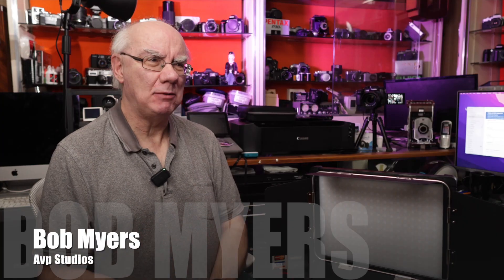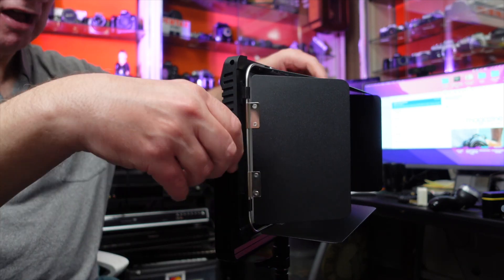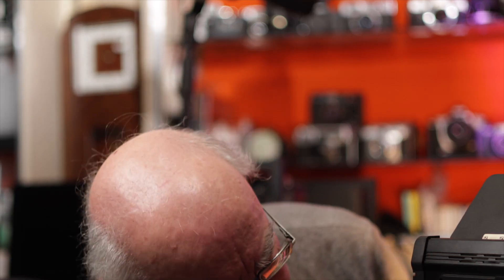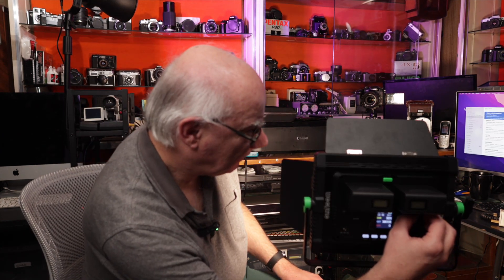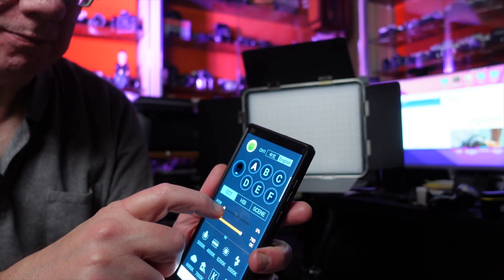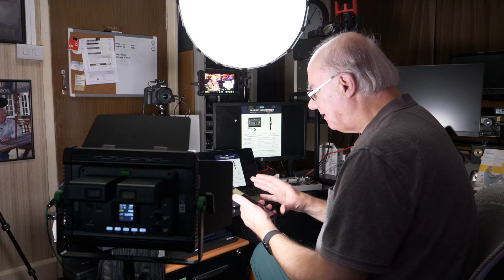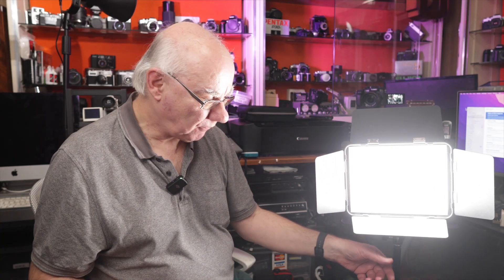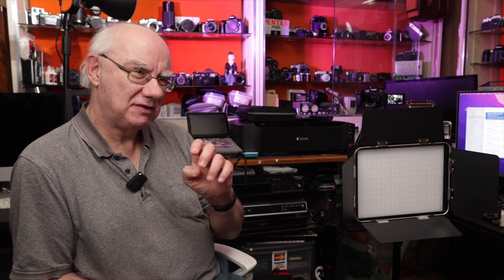Weeylite WP35 RGB LED Light Panel - Review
I was recently sent this new product from Weeylite, the WP35 RGB LED light panel for review.  In this video I go through the features that I think make this light panel amazing value for money and why you should look at getting it.

Weeylite SO3
Weeylite SO5
Weeylite K21
Weeylite Ninja 200